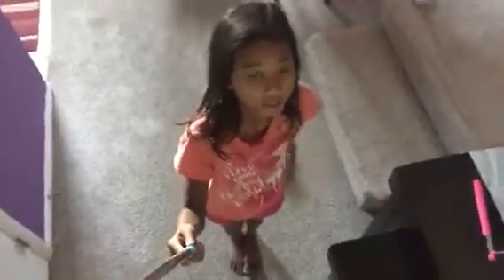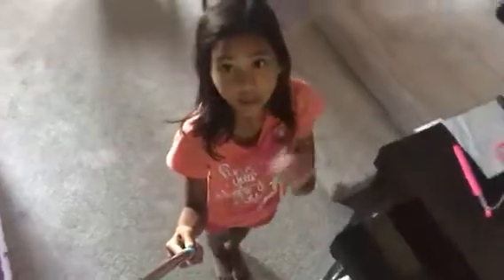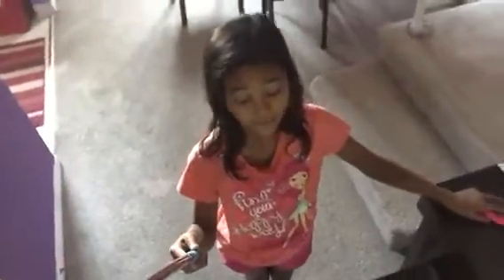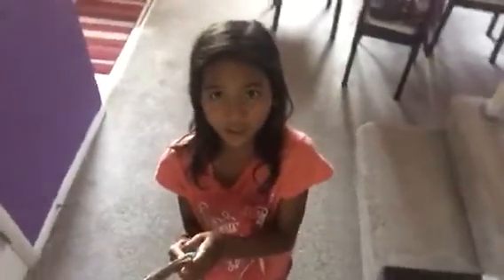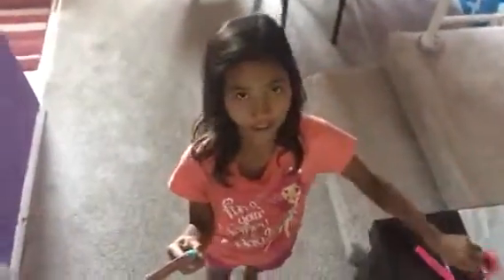New Selfie Sitck! AGAIN!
You will know why I got a new selfie stick if you watch the video!